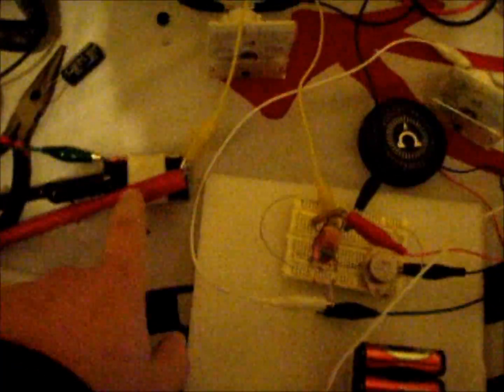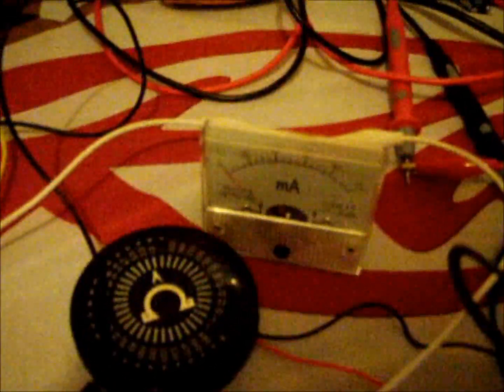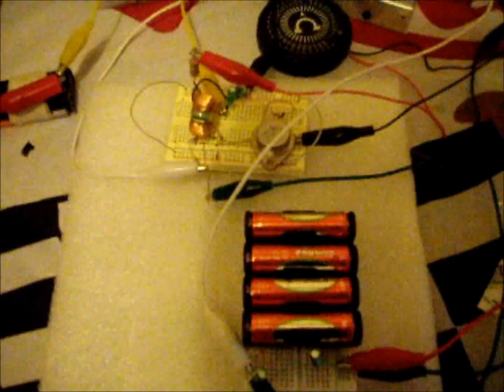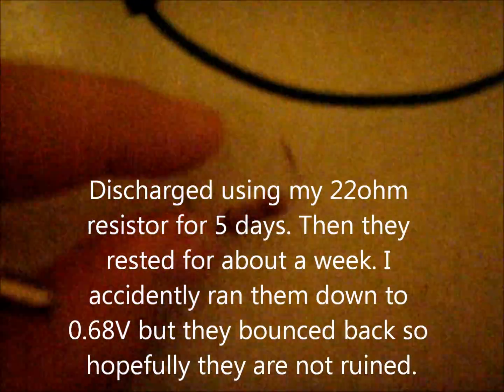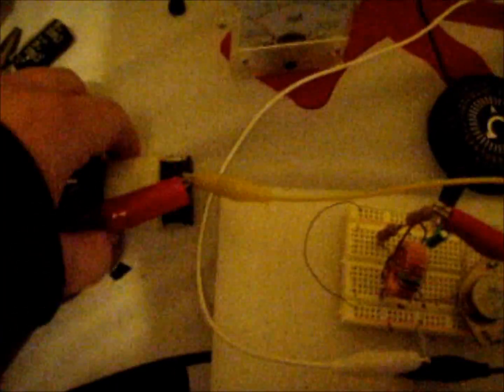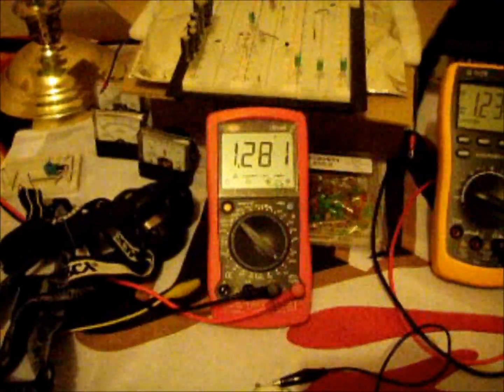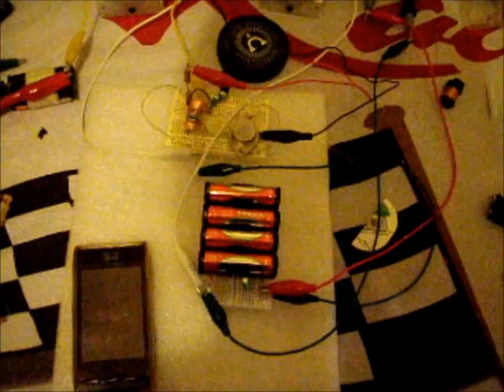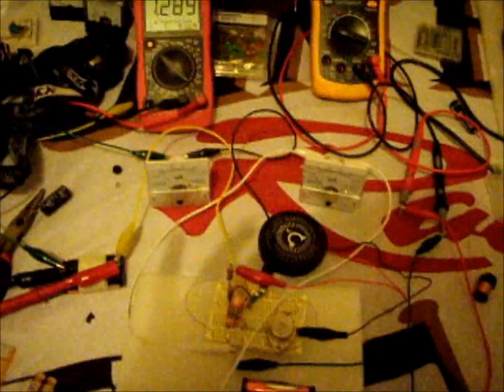Joule Thief Charger Using Tesla One Wire Technology Multi Battery Test - 001